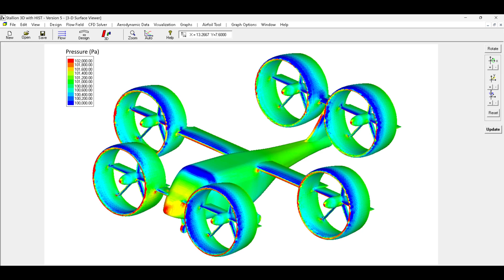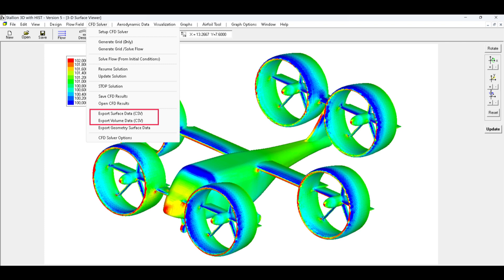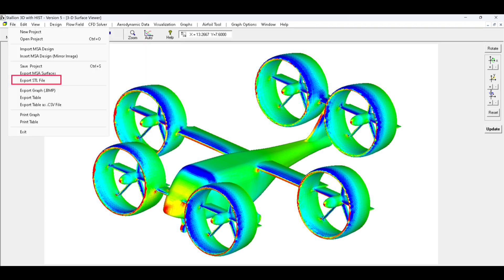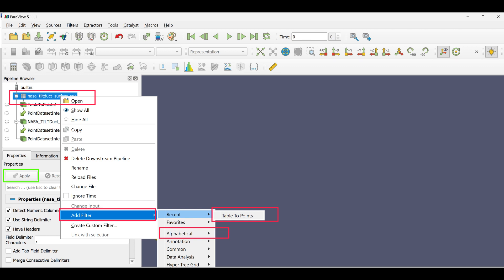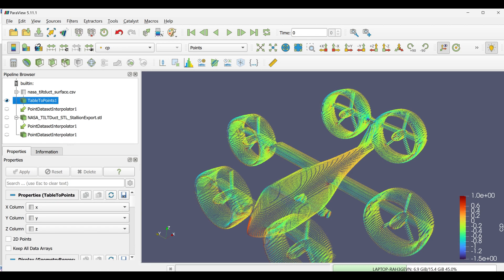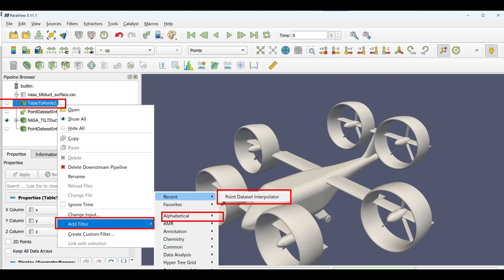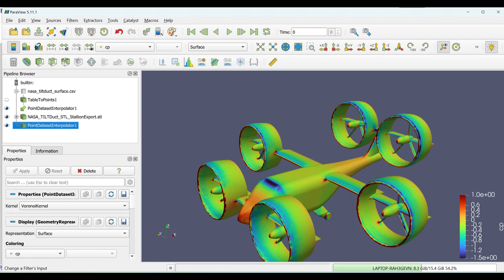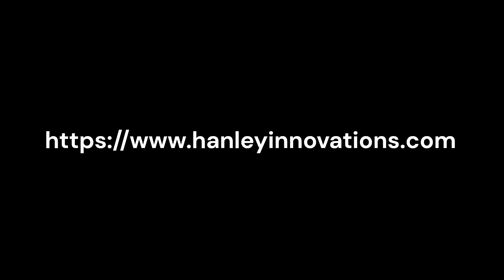How to map CFD simulation points to a surface STL file in Paraview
We used NASA OpenVSP to create the surface STL file.  The CFD and aerodynamics simulations were performed using Hanley Innovations' Stallion 3D.  Although Stallion 3D has built-in visualization, we wanted to export and display the results in Paraview.  Please follow the instructions learn how to map CFD or aerodynamics simulations point to a surface using Paraview.